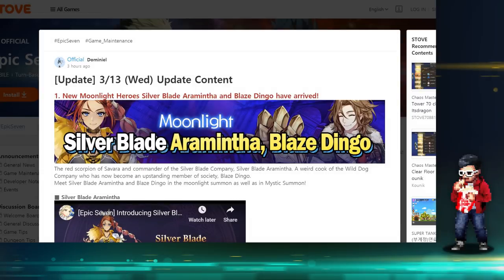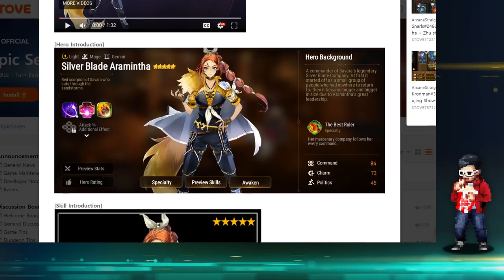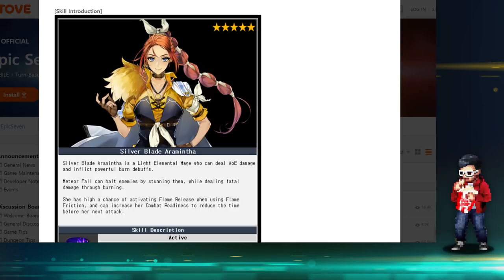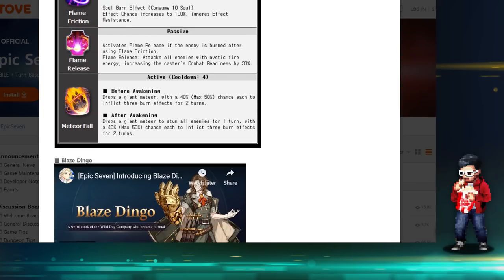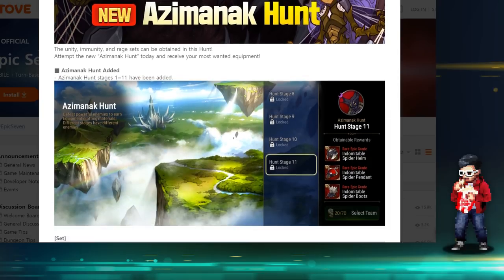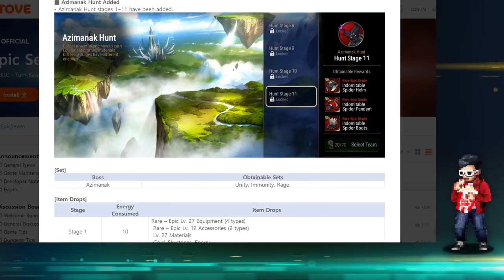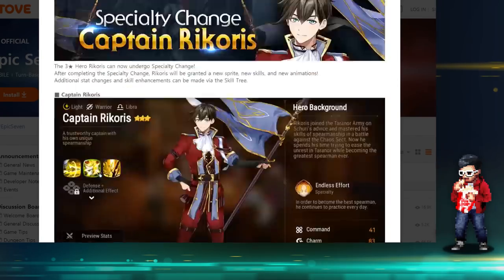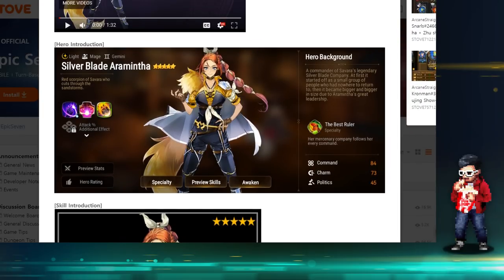[Epic Seven] RBTL: Silver Blade Aramintha Initial Thoughts & Update News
ML Aramintha is absolutely gorgeous, and she packs a punch. Her kit is something to be desired for, and she brings so much to the game. Blaze Dingo will be a very Meta Changing Soul Weaver, especially in long fights.